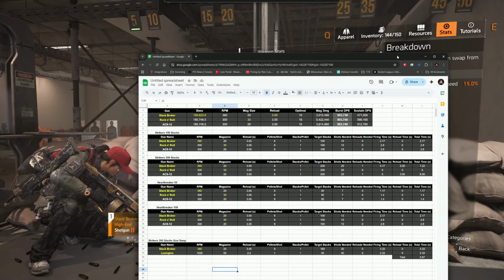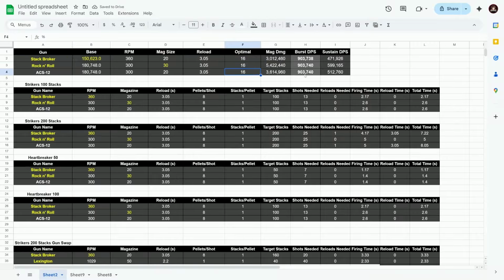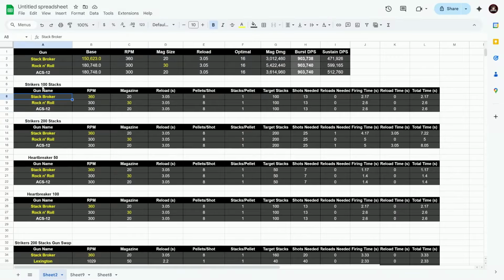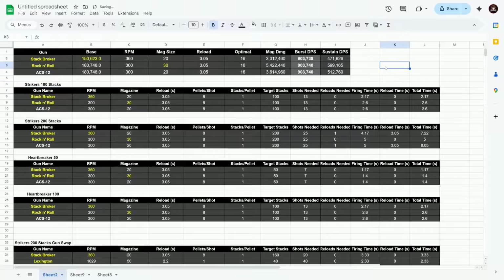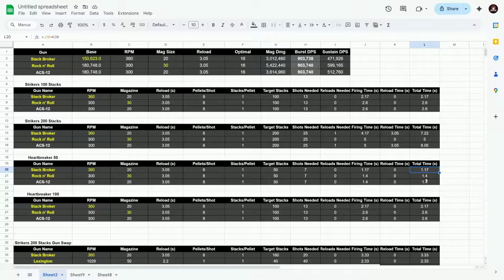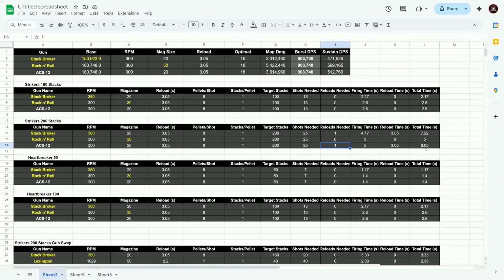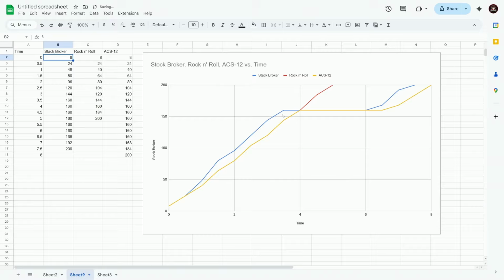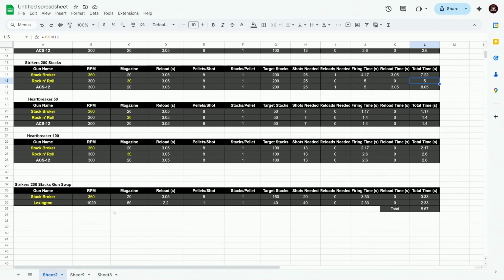THE STACK BROKER! A NEW BEST IN SLOT SHOTGUN?